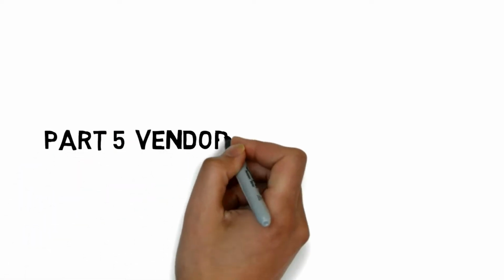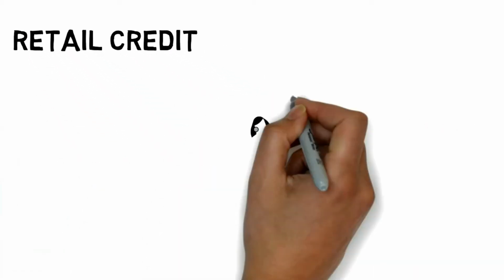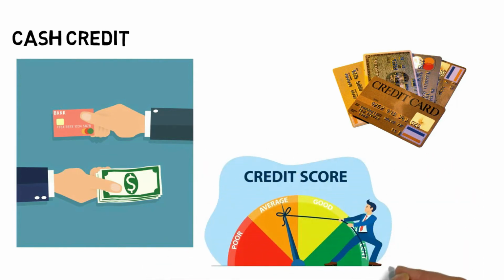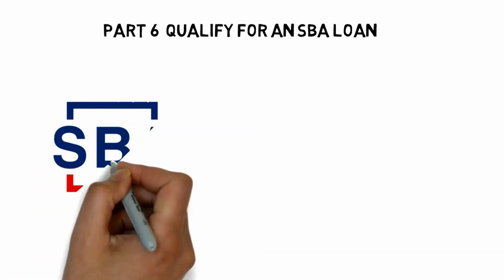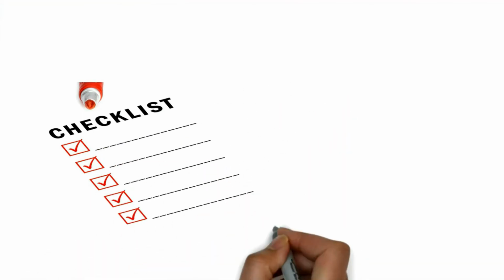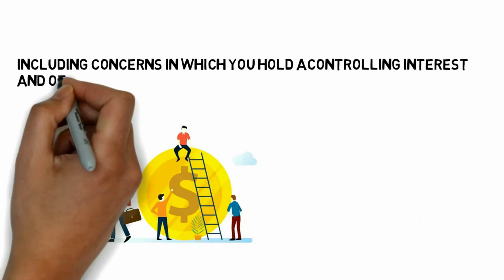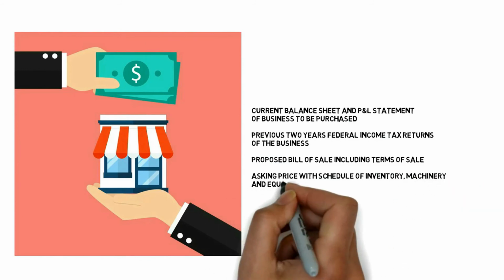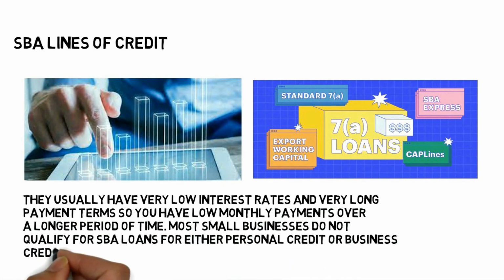Top Net 30 Vendors for Easy Approval in 2025 🚀 | Build Business Credit Fast!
Ready to Build Business Credit Fast in 2025? 🚀
Discover the Top Net 30 Vendors with Easy Approval and take control of your business credit journey with Nelson Financial Academy! In this powerful video, we break down the best vendor accounts that offer net 30 payment terms—perfect for new and growing businesses.

✅ No complicated approvals
✅ Trusted vendors for 2025
✅ Build your credit profile fast
✅ Ideal for startups and entrepreneurs

Whether you’re looking to boost your business credit score or gain access to crucial supplies and services, this guide is your blueprint.